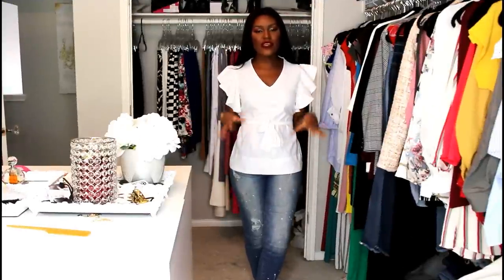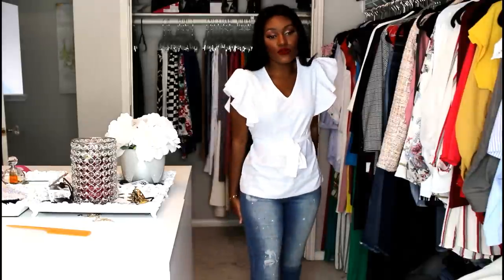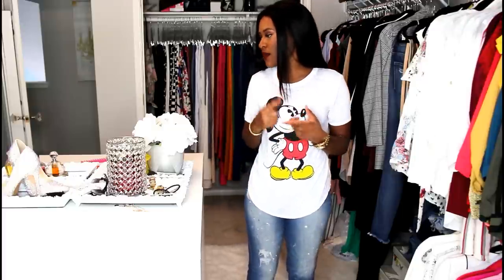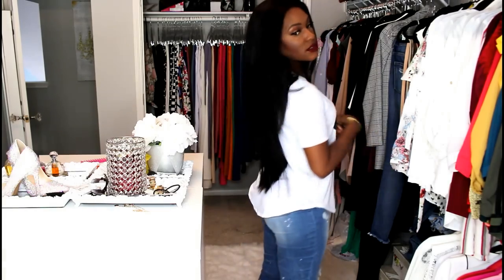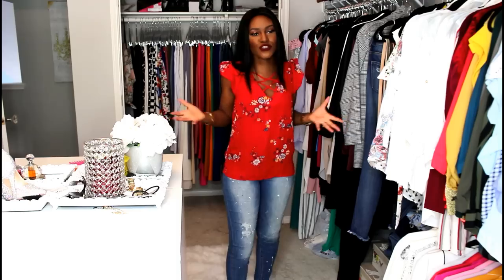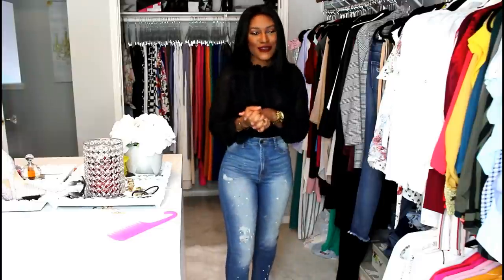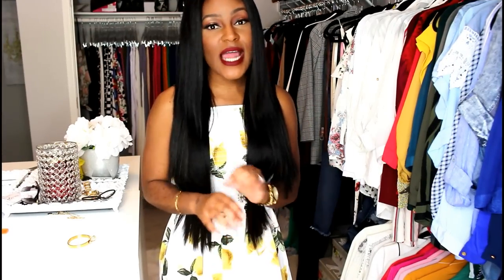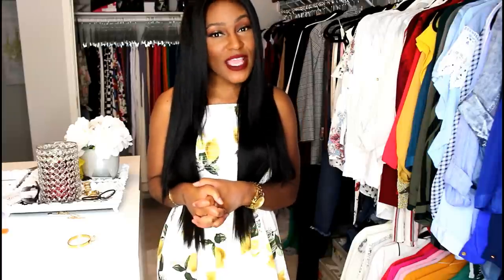New Wearable Trends At Ross You Should Try- Spring Try On Haul on A Tight Budget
New Actually Wearable Trends At Ross You Should Try Haul- Spring Try On Haul

Blush Top (similar)

White top with big ruffle sleeves (Similar)

White top with arrows (Similar)

Blue and White Chambrey High Low Top (similar)

Long sleeve black sheer top (Similar)

Red Dress (Similar)
(white floral)
(white floral)
(blue/white striped)

White Bag (Similar)

Chloe Inspired bag

Celine inspired bag

On my lips- Milani Liquid Lipstick- Devotion

Confessions of a New/Small Youtuber- Signs You're A New Youtuber- Youtube is Hard for Small Channels

How to Make Sequins Casual- How to Wear Sequins During the Day- Bring Night Time to the Daytime